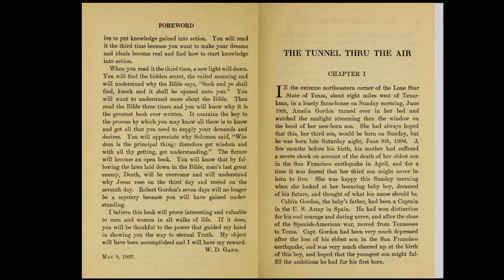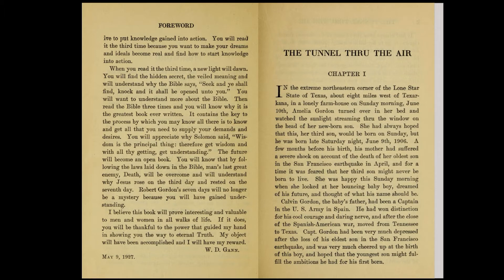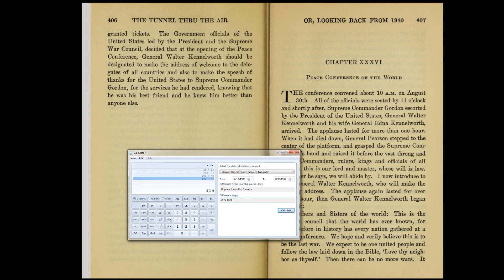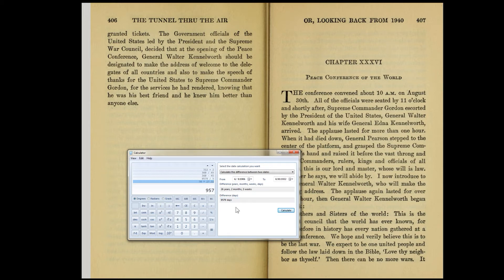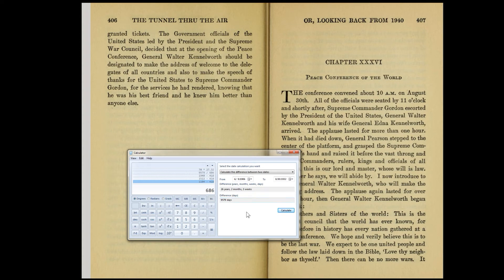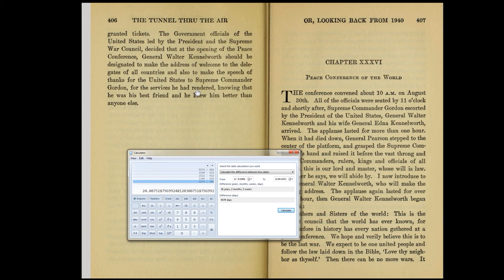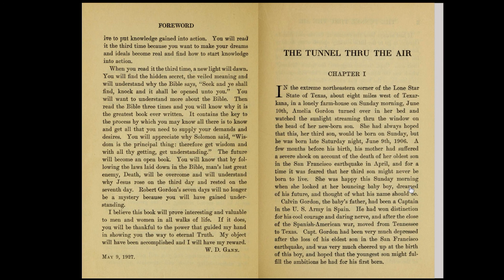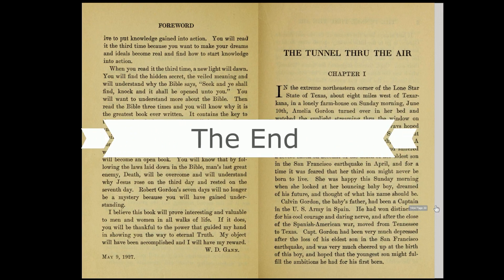The Tunnel Thru The Air - Or Some Fundamental Numbers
In this video I go through (or should I say thru?) math with a couple of basic dates. When doing so you will be able to see some of the relationships that are uncovered. These are some of the basic ones. There so many more to find. Matthew 20:8.